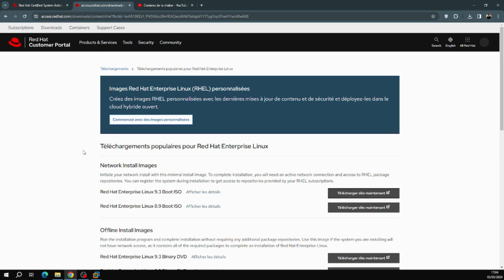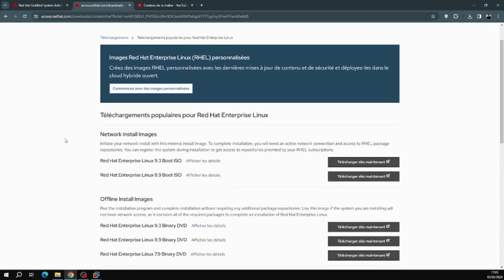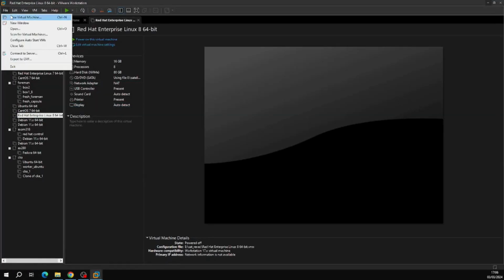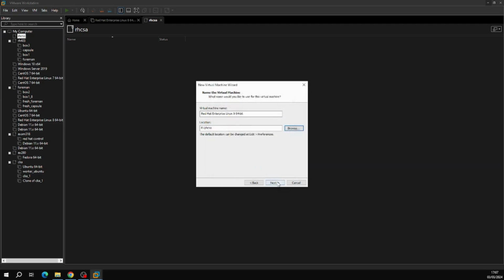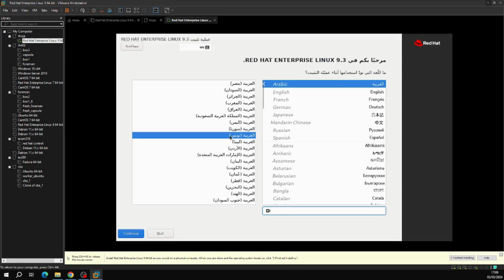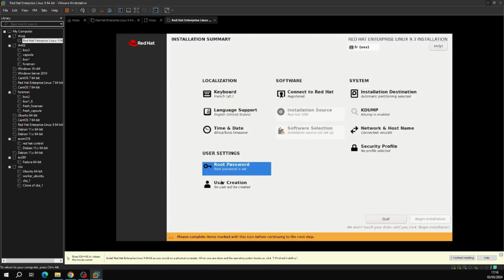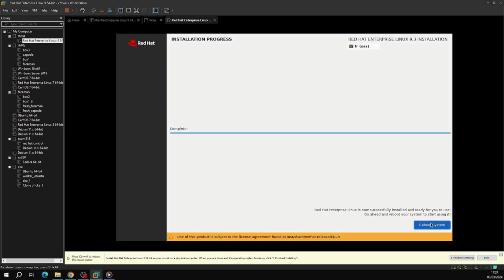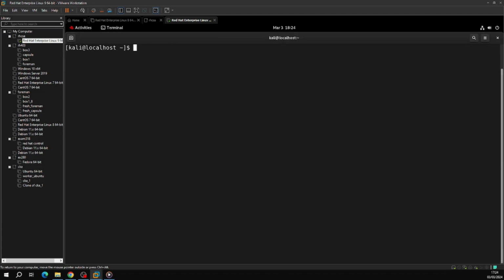01 - RHCSA EX200 - Download and Install RHEL9 on VMware